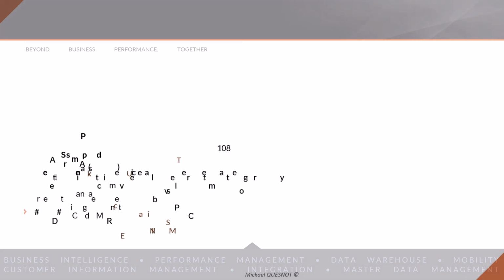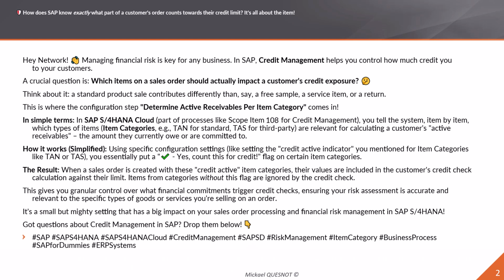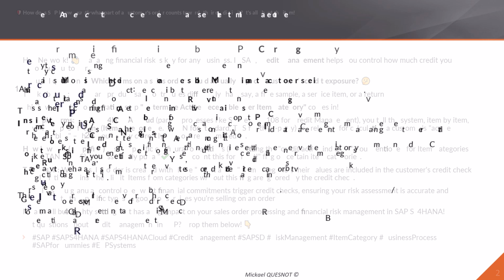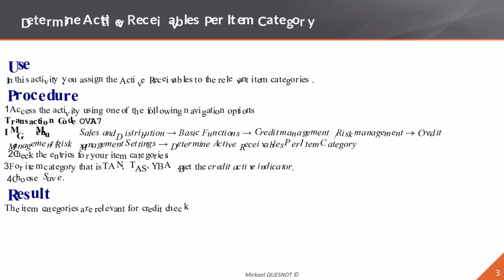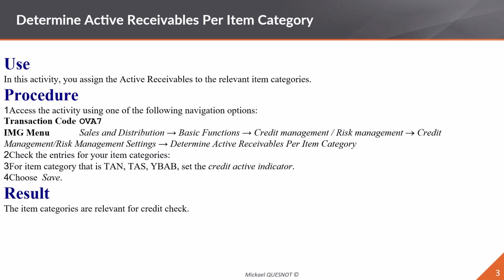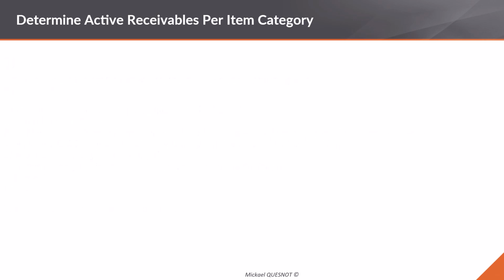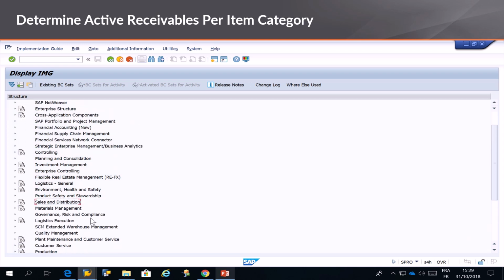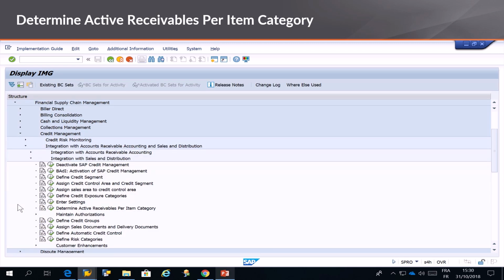🛡️ How does SAP know exactly what part of a customer's order counts towards their credit limit